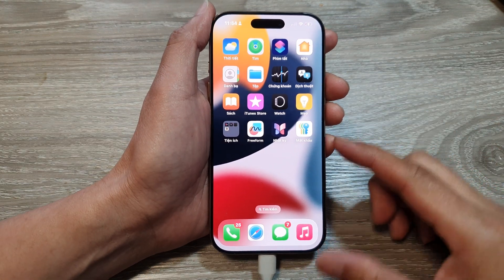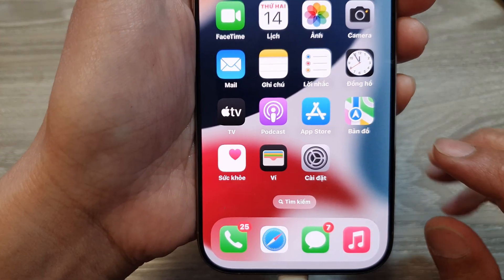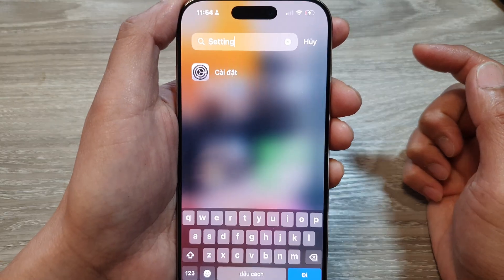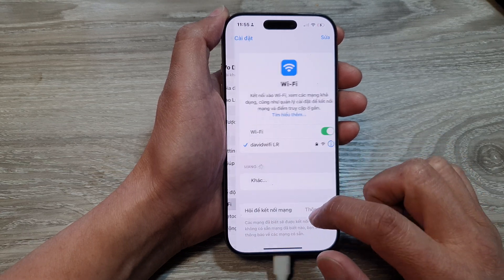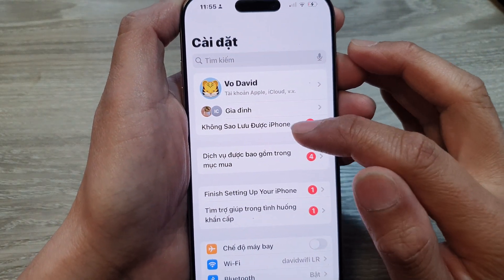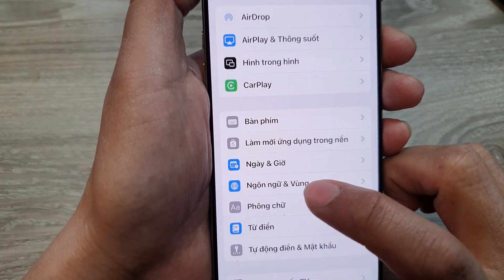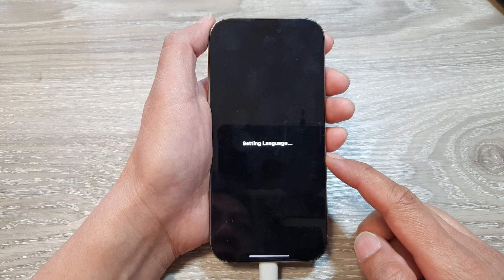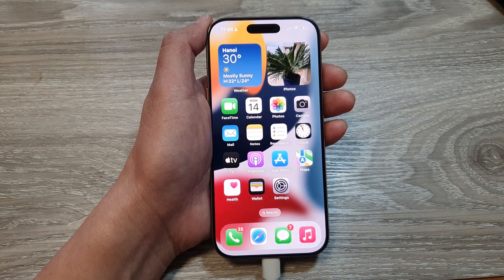iPhone 16/16 Pro Max: How to Change iPhone Language Back To English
In this video, I will show you how to change the language on your iPhone 16 or 16 Pro Max back to English. If your iPhone accidentally switched to a different language or you can't navigate through unfamiliar menus, don't worry! I'll walk you through the exact steps to easily revert it to English.